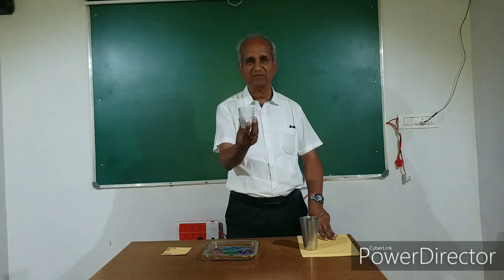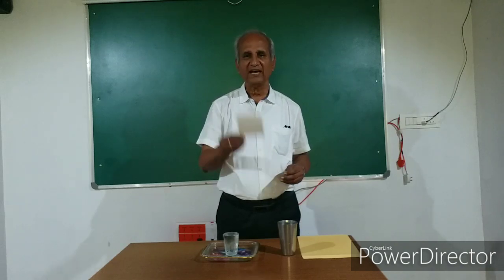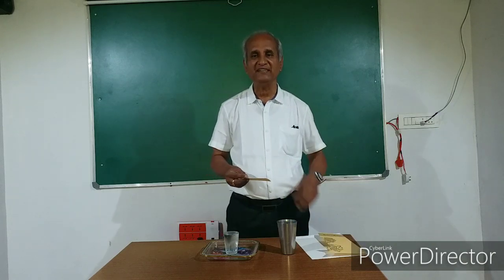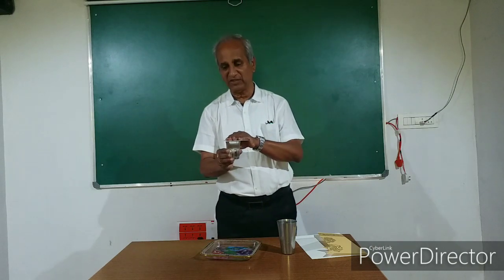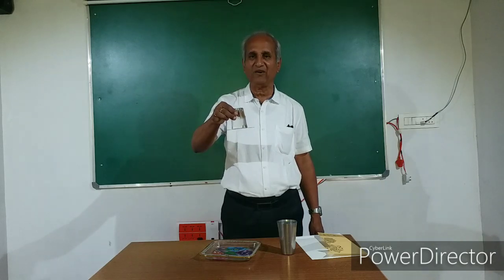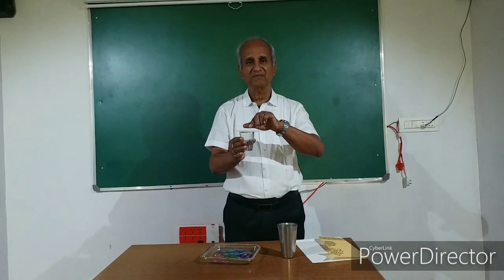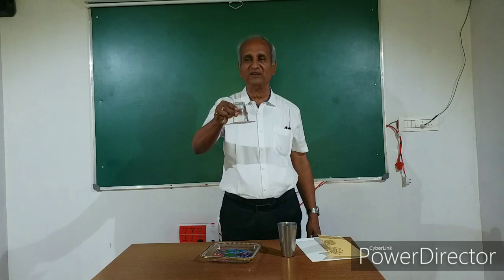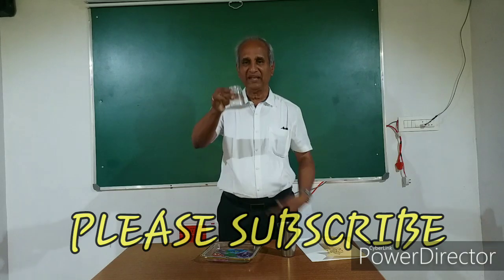SCIENCE EXPERIMENT 2 - The upward Air Pressure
An experiment demonstrated by renowned Educationist  and Founder Chairman AMRUTHA VARSHINI VIDYALAYA Mr P K Prakash Rao.